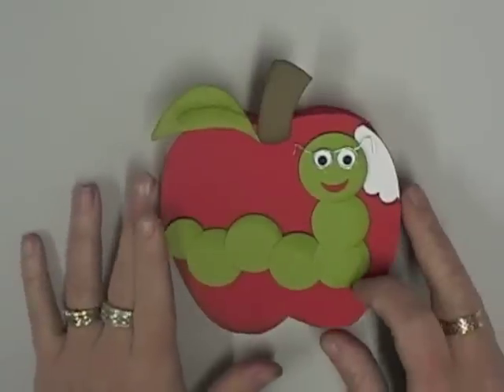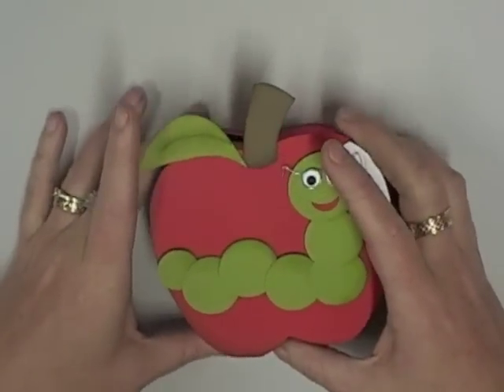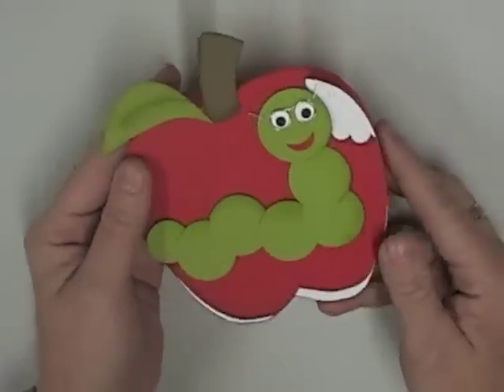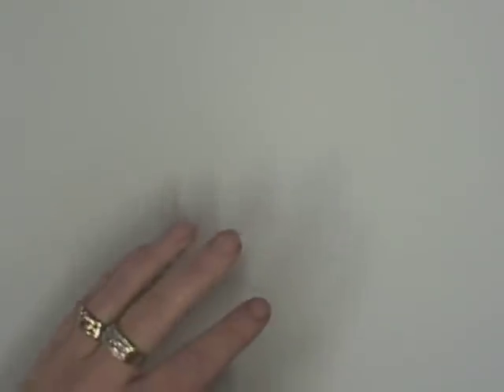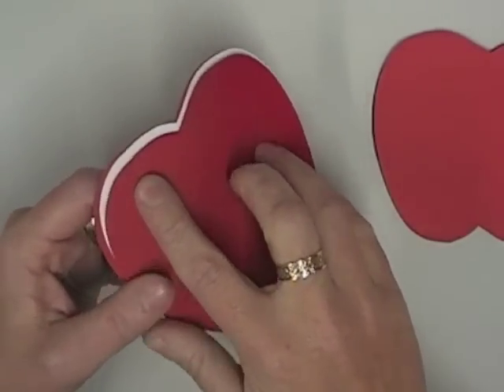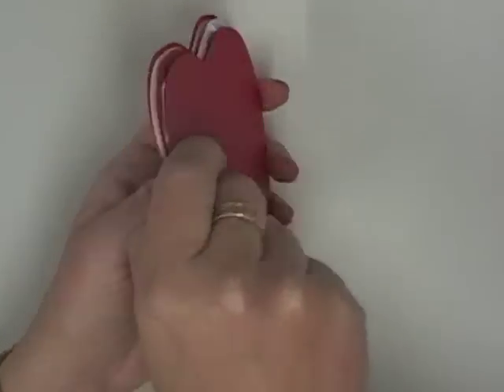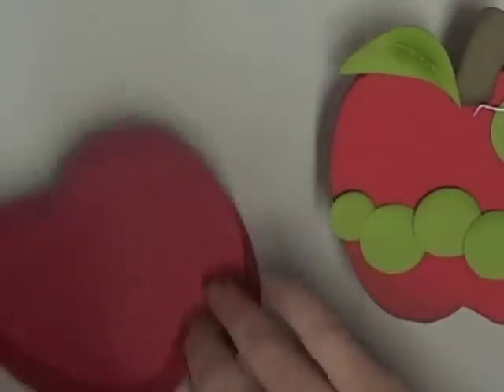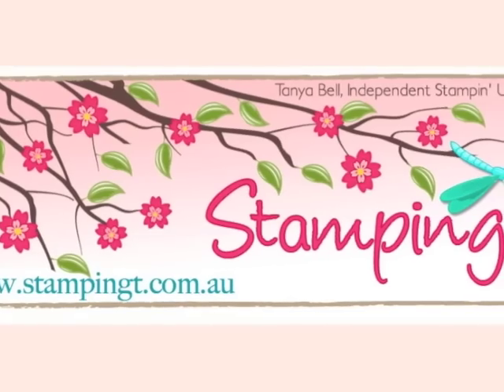Stamping T! - Bookworm Apple Box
A video tutorial on how to assemble my 'Apple Box' complete with assembly instructions for my punch art bookworm.  The tutorial and template for the box is available from my blog on the 'Tutorials' page.